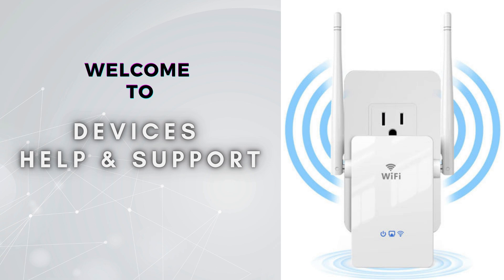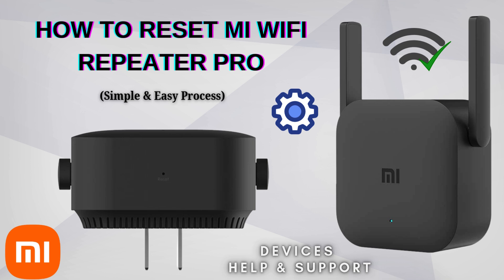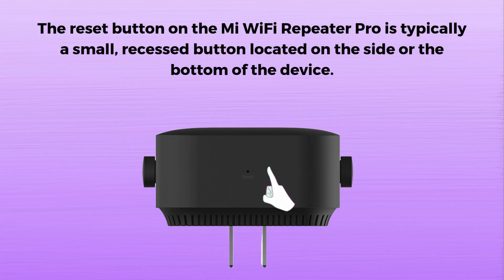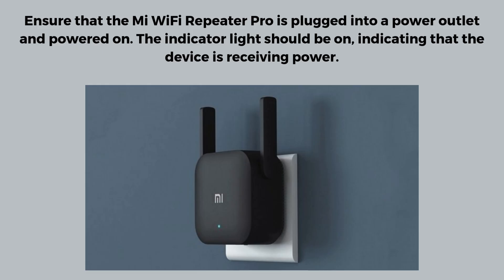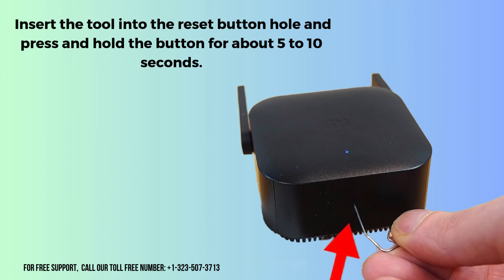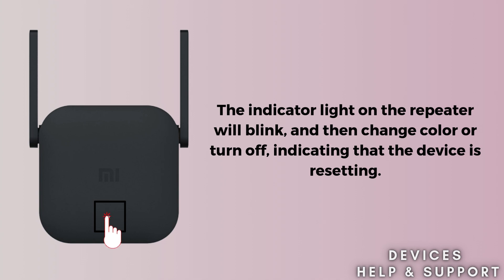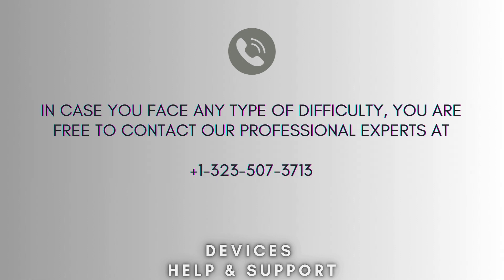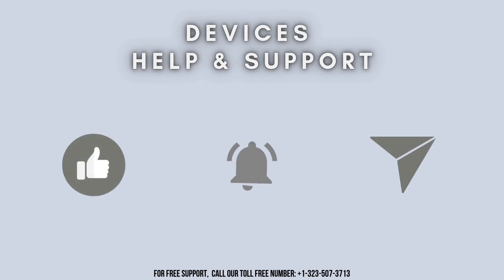A Quick guide to reset the MI Wifi Repeater Pro | Resetting the MI Wifi Repeater Pro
This video shows you how to reset your Mi WiFi Repeater Pro in a few simple steps. Fix connection problems or start fresh with ease. Watch now and get your repeater ready in no time!
00:00 Welcome to devices help and support
00:12 reset mi wifi repeater pro : intro
00:35 why is it necessary
01:05 complete guide to reset the mi wifi repeater pro
02:38 helpline